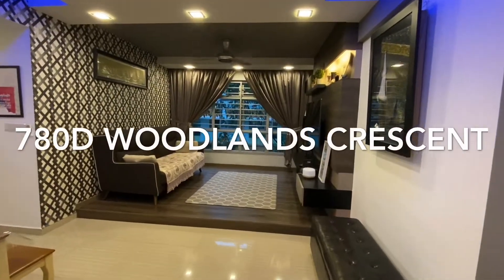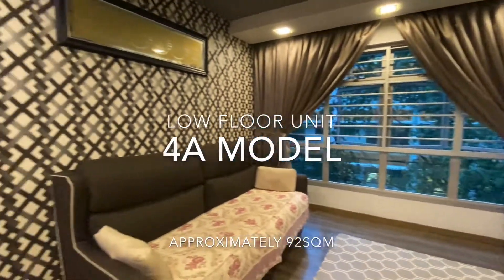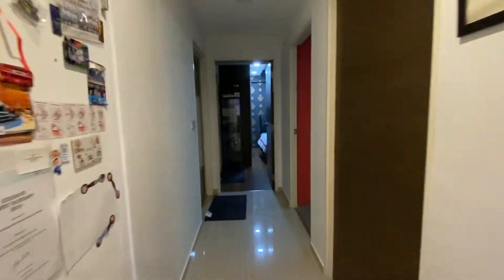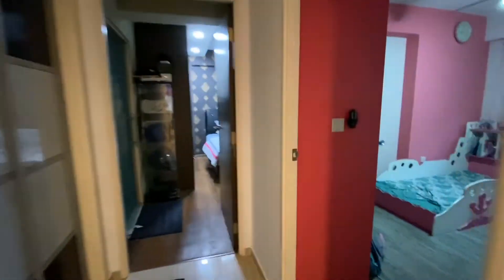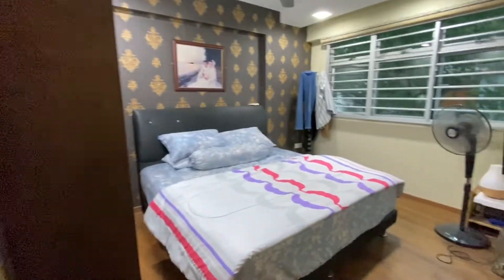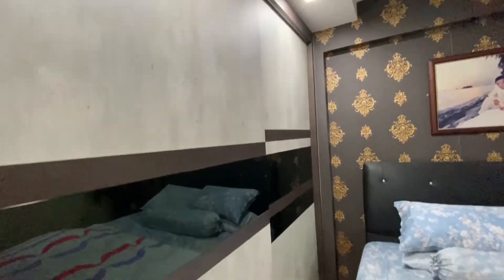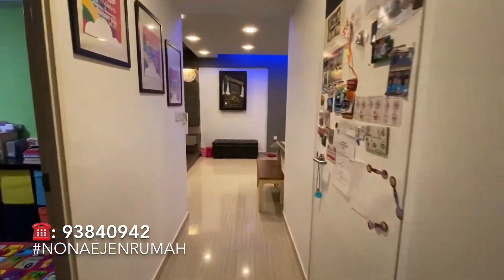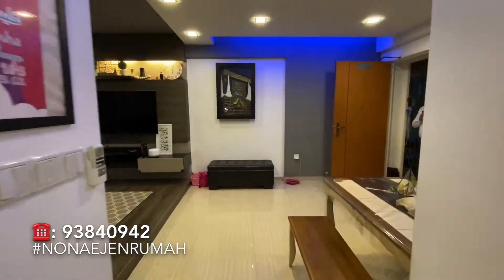nonaejenrumah HDB For SALE! @ 780D Woodlands Crescent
Lease started 1 July 2015. Low floor corner unit. 4A Model. Approximately 92sqm. Fully renovated. Move in condition.